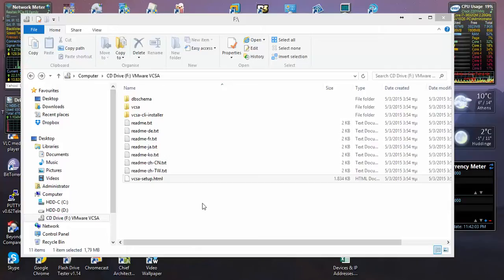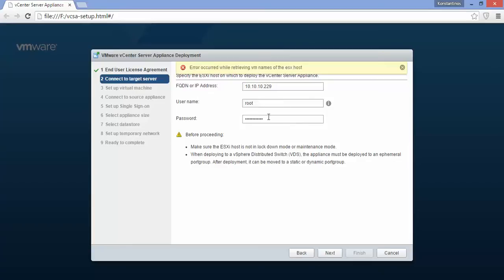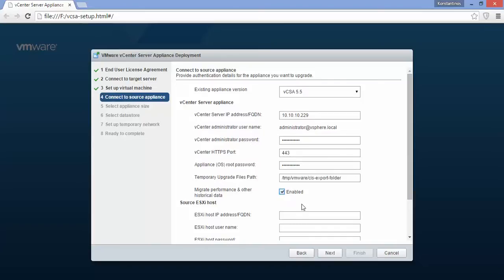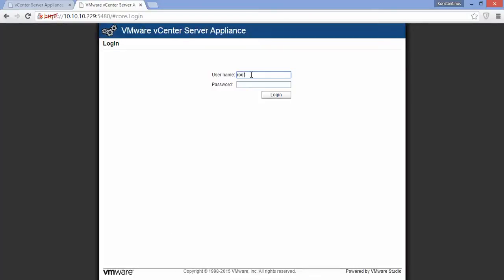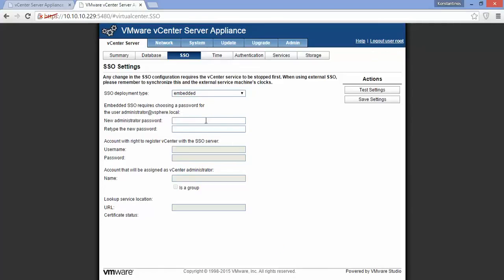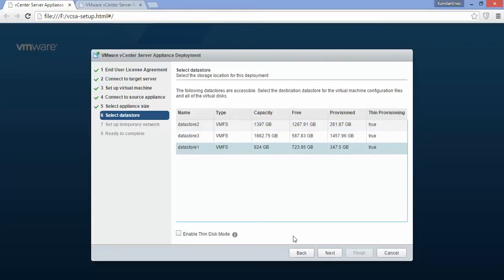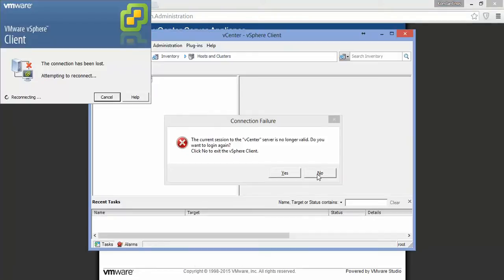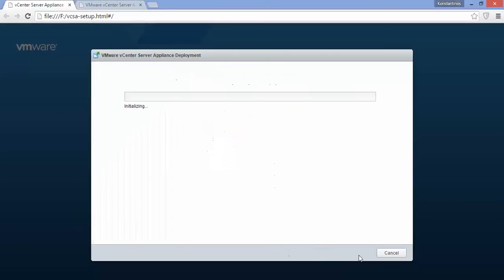Upgrade VMware vCenter 5.5 to vCenter 6.0 Linux Appliance (Step by Step)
A simple guide how to upgrade your vCenter Server Appliance from 5.5 to 6.0 version and some key points to take care.